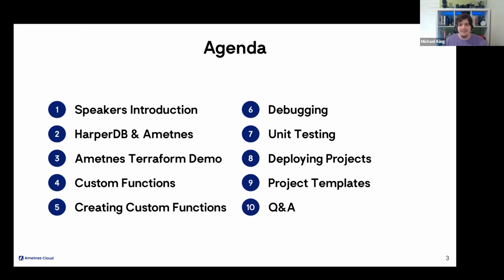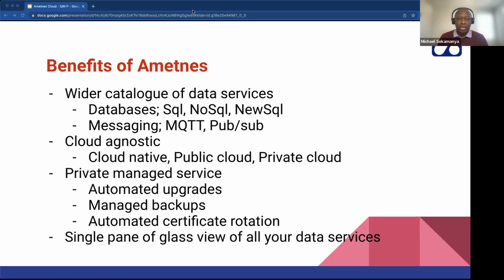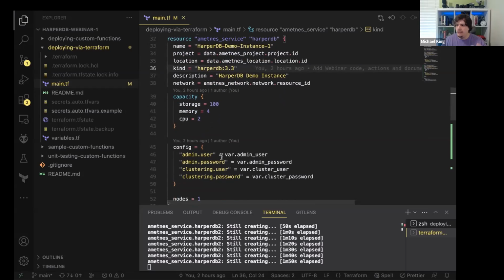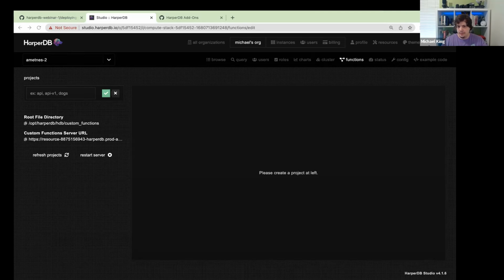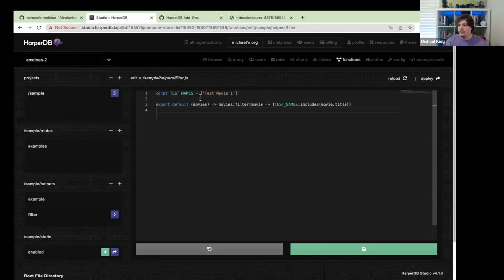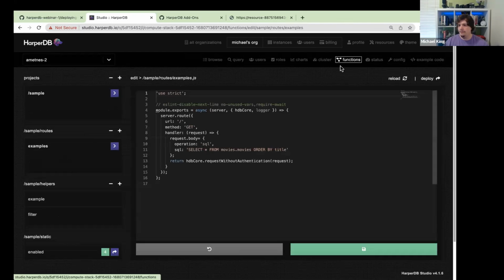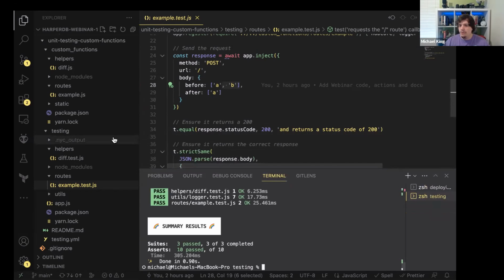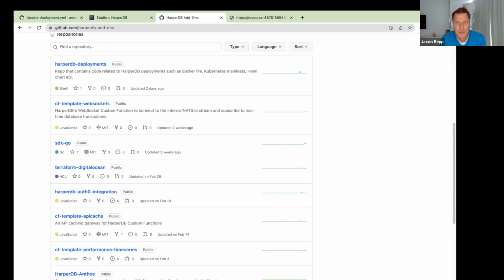Building Distributed Applications with HarperDB - Custom Functions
In this three part series, Ametnes has teamed up with  @harper-fast   to show case how to build low latency distributed applications with HarperDB.

HarperDB offers NoSql, SQL as well as custom functions and can be used in a multitude of scenarios from edge computing to web applications.

This second webinar will focus on;

3:50 - Introduction to HarperDB custom functions.
8:44 - Introduction to Ametnes Cloud.
11:36 - Provisioning HarperDb in  @KubernetesCommunity   using the Ametnes Terraform Provider.
23:03 - Writing a HarperDB custom function in  @nodejs-foundation
35:11 - Debugging HarperDB custom functions
41:15 - Unit testing custom functions